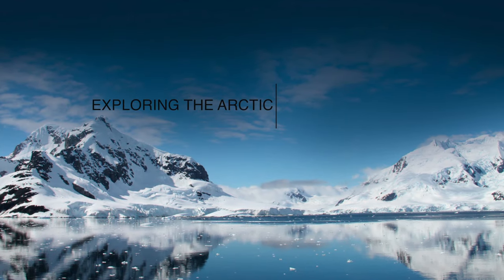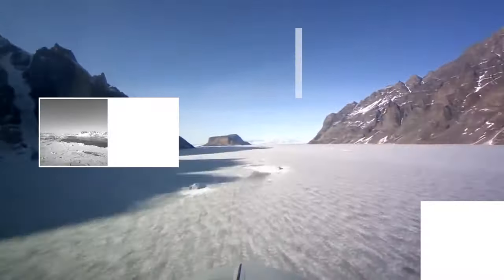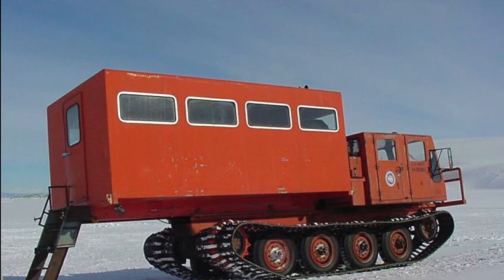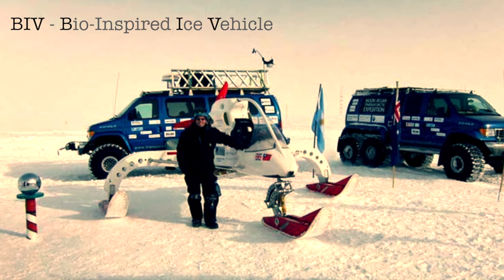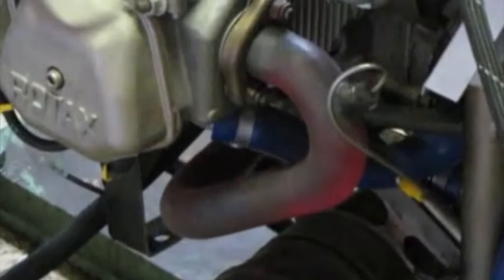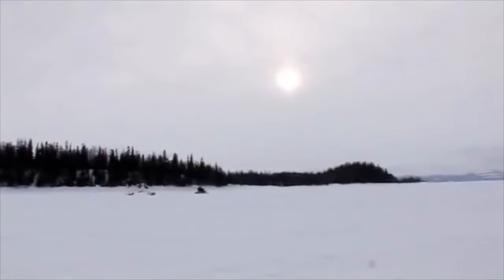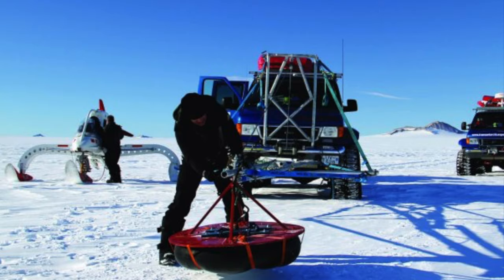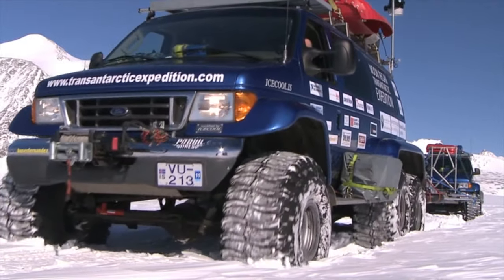University of Alberta MECE 200 - Bio-Inspired Ice Vehicle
MECE 200 video response to how some aspect of Mechanical
Engineering can contribute to exploration and development of the Arctic. The following project is on the Bio-Inspired Concept Vehicle.